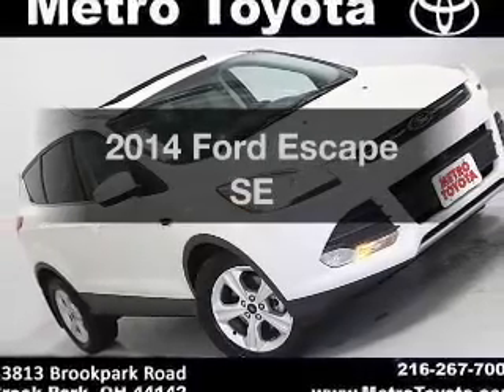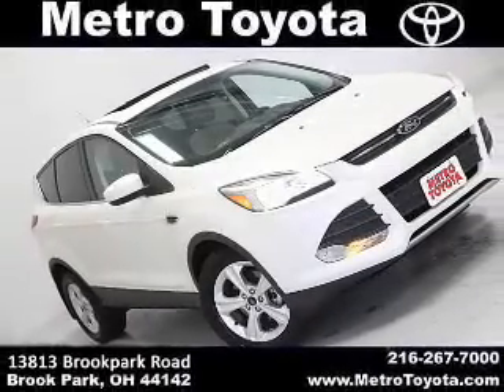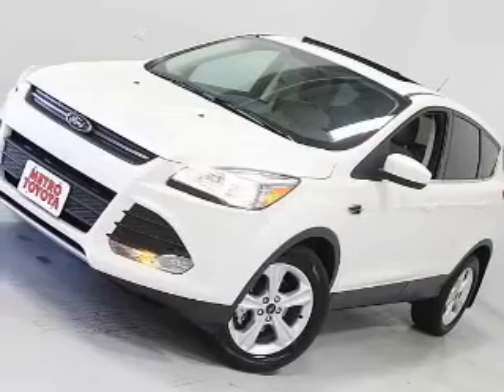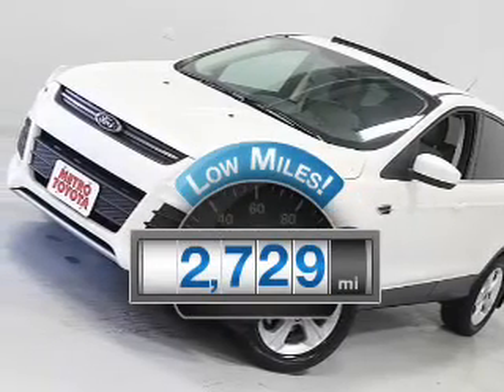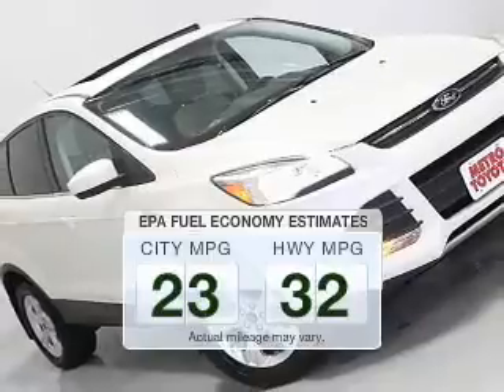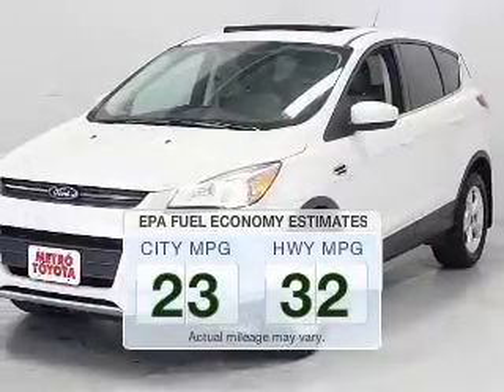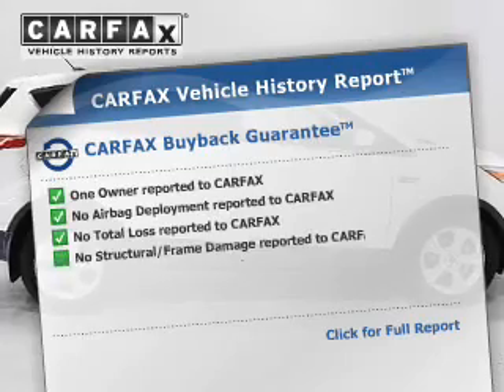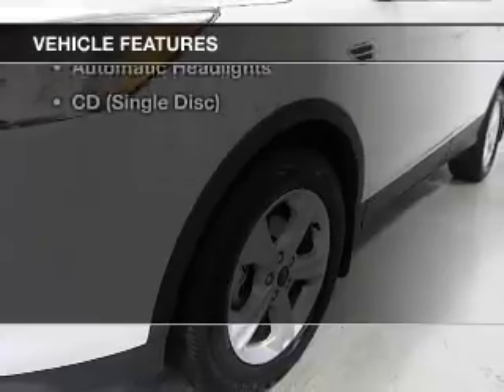2014 Ford Escape - Brookpark OH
Year: 2014
Make: Ford
Model: Escape
Trim: SE
Engine: 1.6 L, 4 cylinder
Transmission:
Color: White
Mileage: 2729
Address:
13775 Brookpark Road